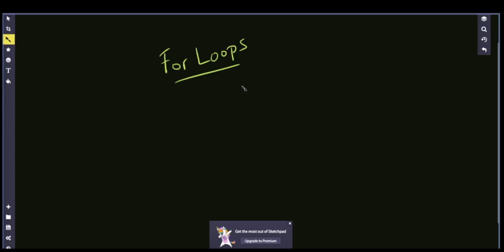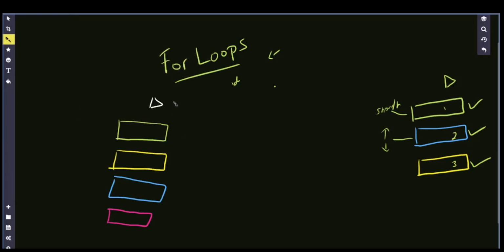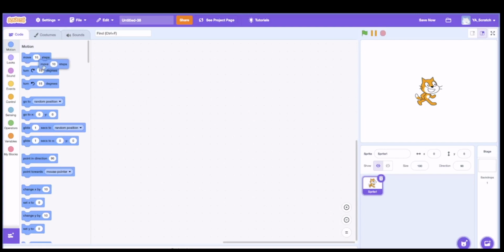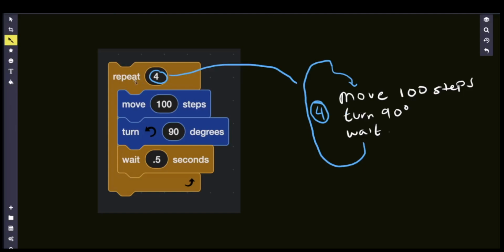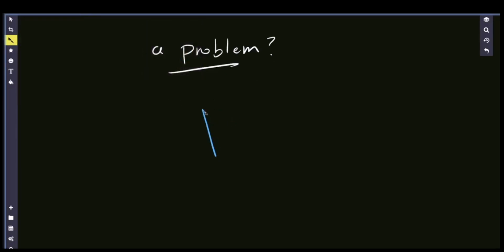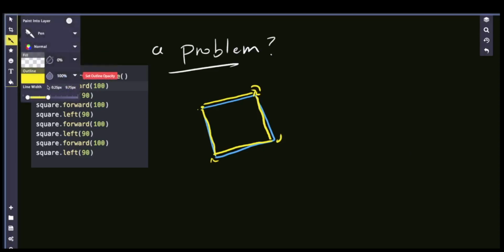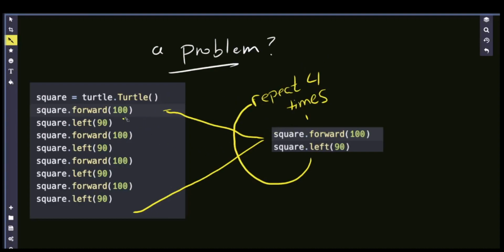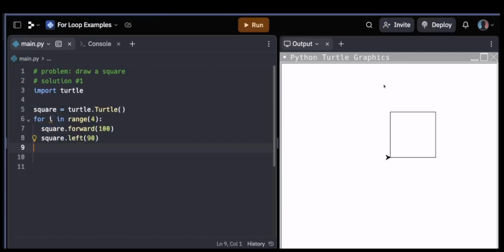Loops in Python with Turtle Graphics | EZGuide Series #1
Explore Python programming with this straightforward guide to 'for loops' using the Turtle graphics library. We'll simplify the loop concept, highlighting the DRY principle to help you craft efficient code. Perfect for beginners or those looking to refresh their skills. Try it out and share your results in the comments!